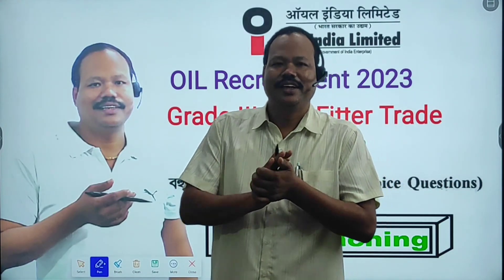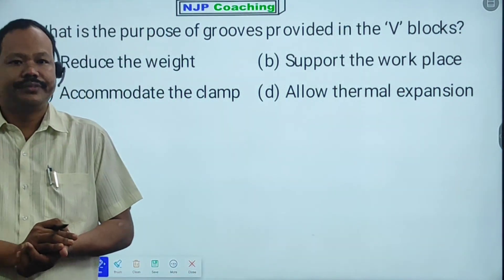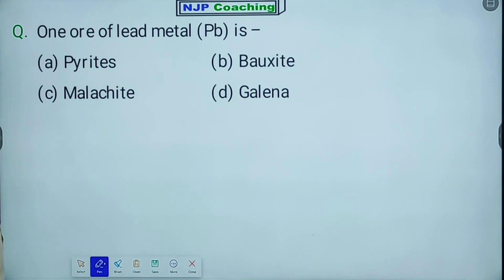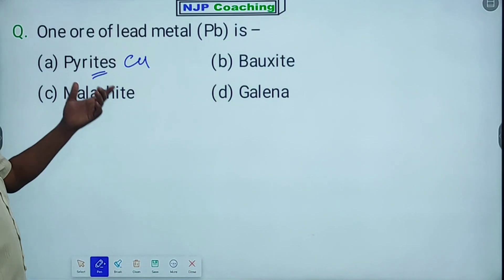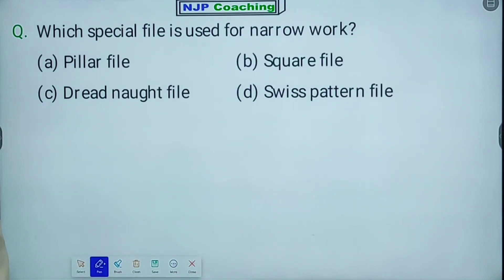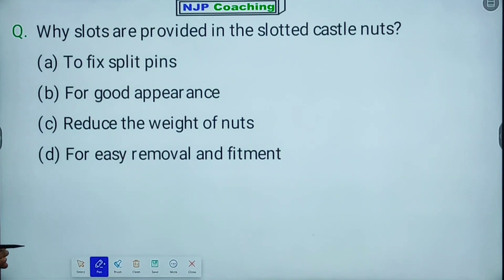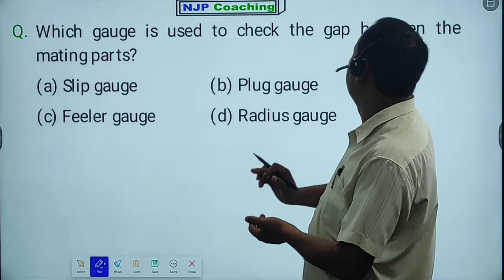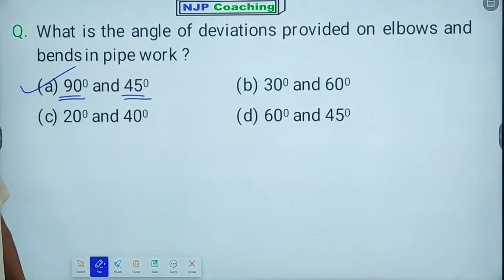OIL Exam 2023| Fitter Trade Class 2| NJP Coaching| Navajyoti Saikia | Important MCQ of OIL Exam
It is an educational channel for class 8, 9, 10, 11, 12 of SEBA, AHSEC, CBSE etc. and for all types of competitive exams. We provide both offline & online classes.